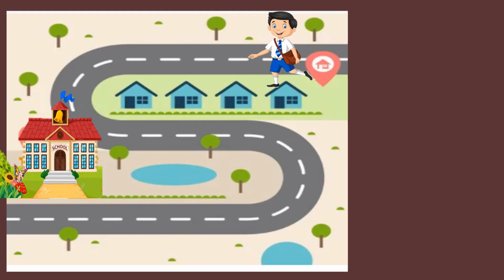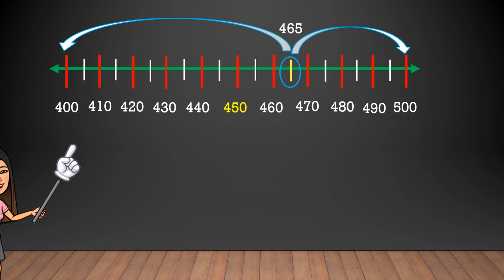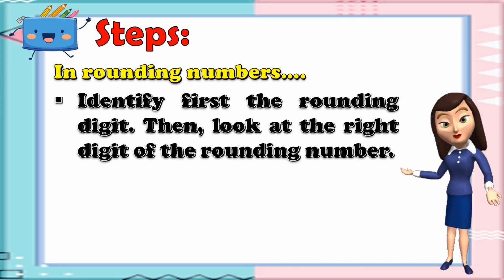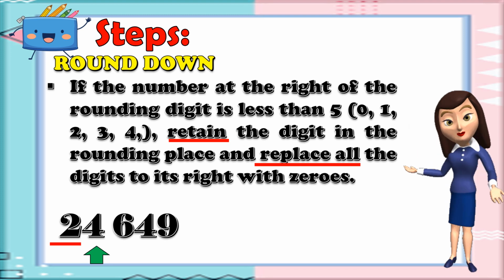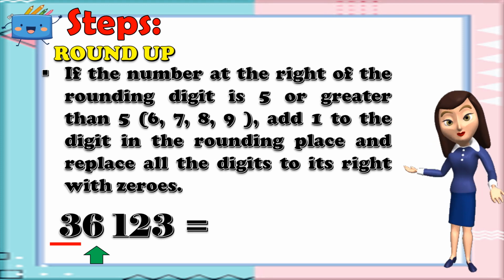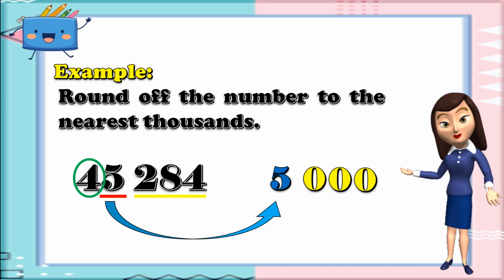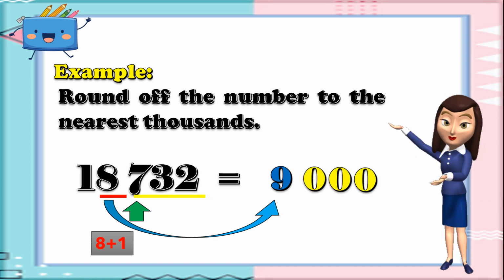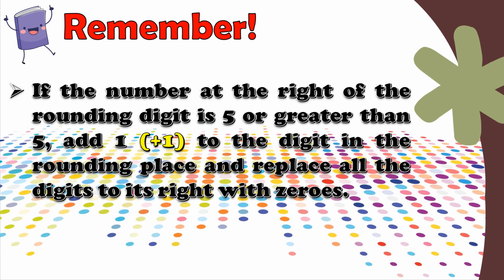Math 4: Rounding Off Numbers to the Nearest Thousands and Ten Thousands (TAGLISH)||MaamCee TV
Vlog Title: Math 4 Quarter 1 Week 1: Rounding Off Numbers to the Nearest Thousands and Ten Thousands|TAGLISH) ||MaamCee TV

I'm glad to know your thoughts, comments, and suggestions. Just comment it down below. Thanks!